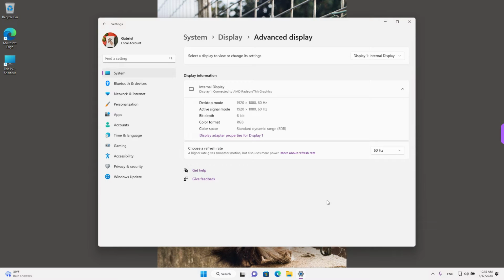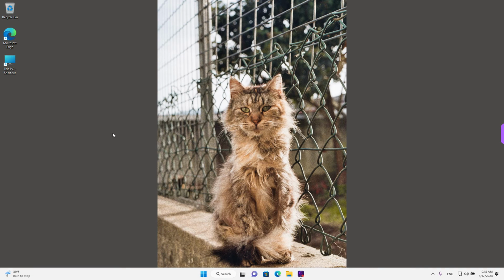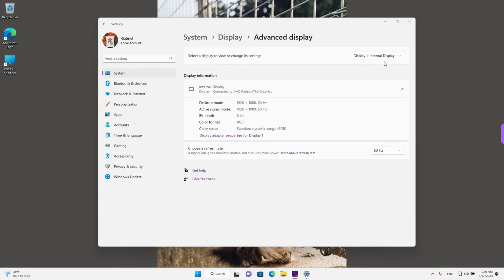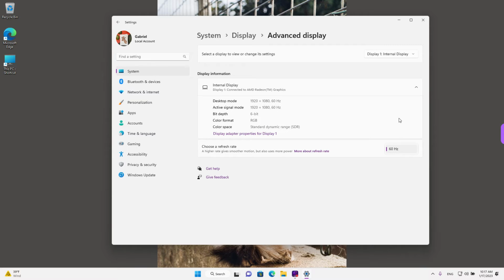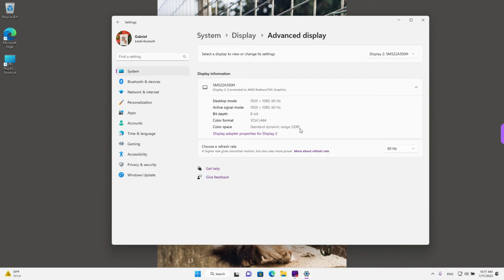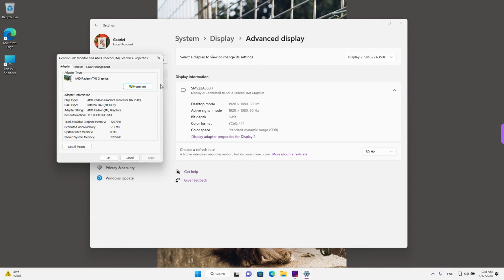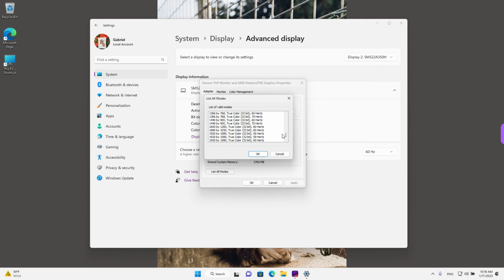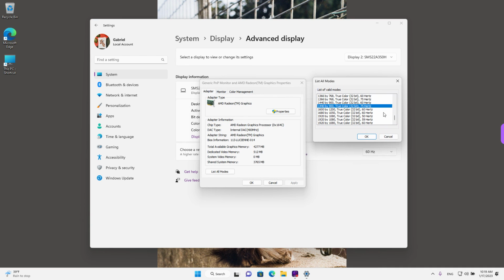Change Screen Refresh Rate Hz on Windows 11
Are you looking to make your Windows 11 experience better? This video will show you how to change the refresh rate Hz on Windows 11. Changing the refresh rate Hz can help improve the overall performance of your computer and make it run smoother. With simple step-by-step instructions, this tutorial will show you how to easily adjust the refresh rate from 60Hz to 75Hz or even higher. By following this guide, you can maximize your viewing pleasure and optimize gaming performance.